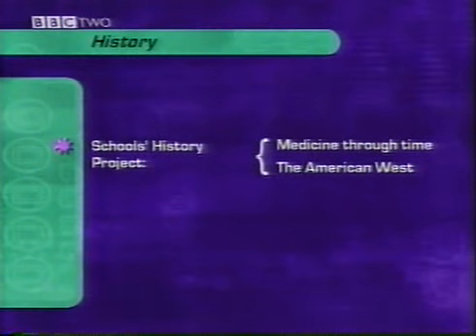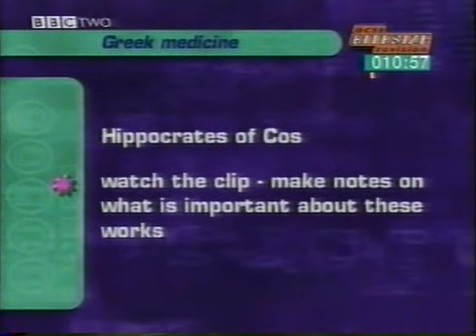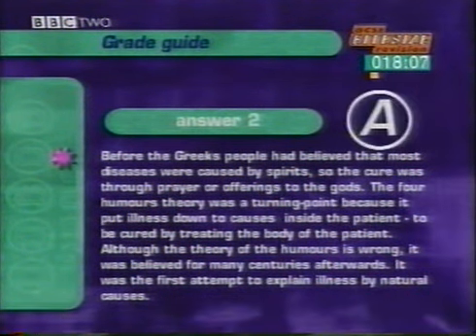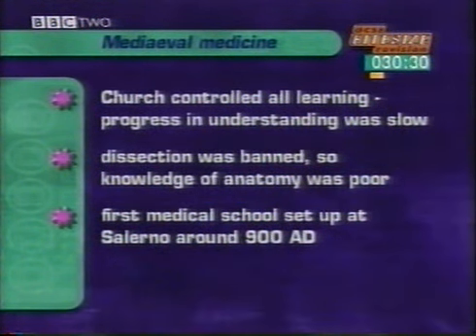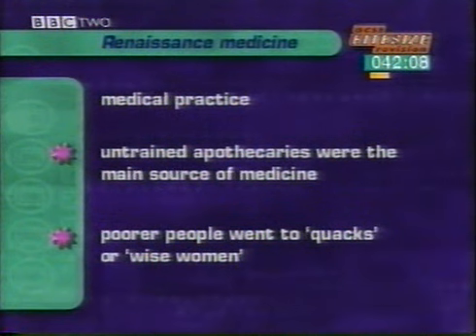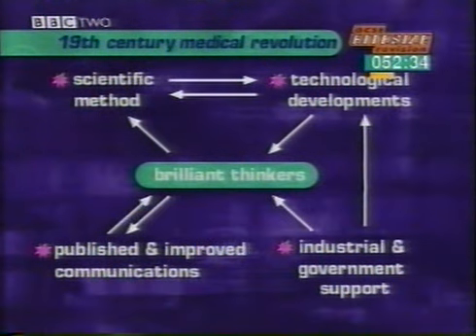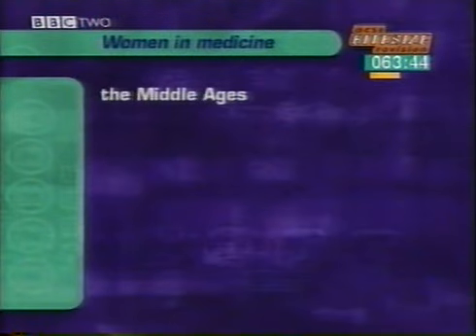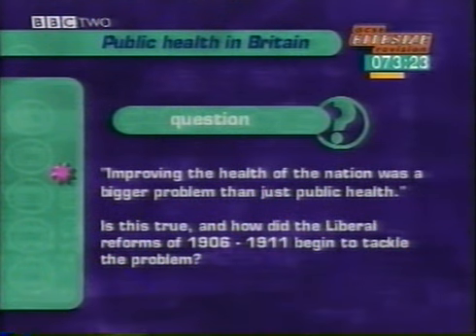Medicine Through Time Bitesize